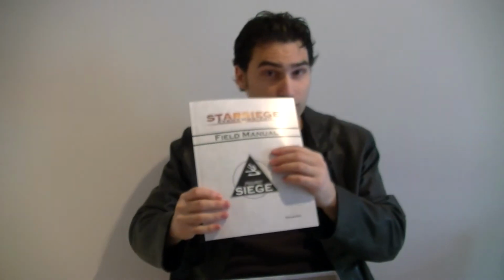StarSIEGE Event Horizon Review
Review of the RPG 'StarSIEGE: Event Horizon'.